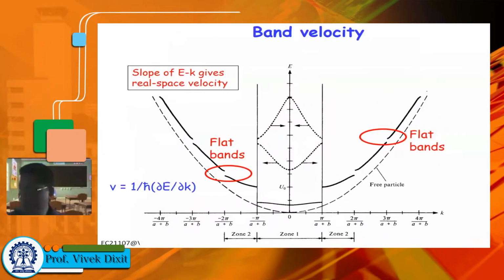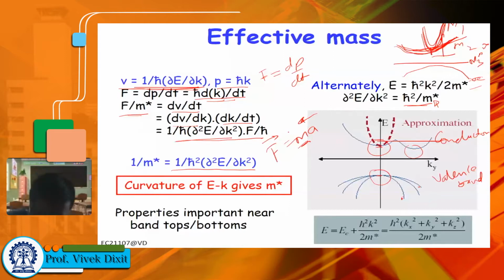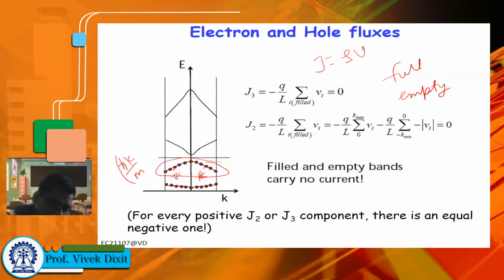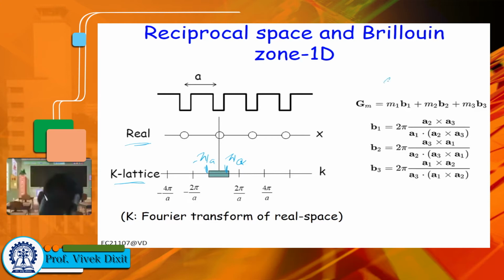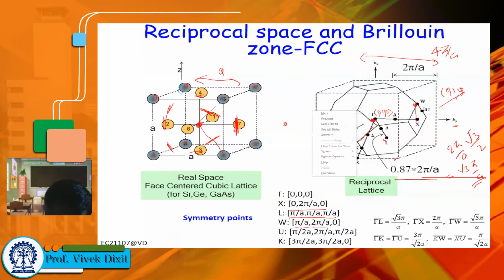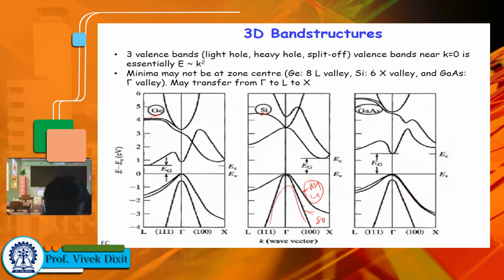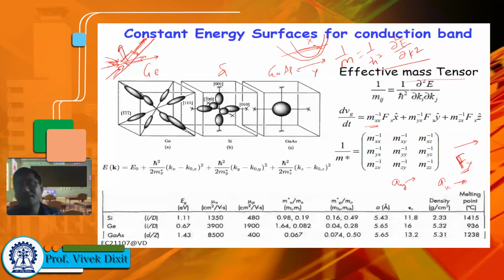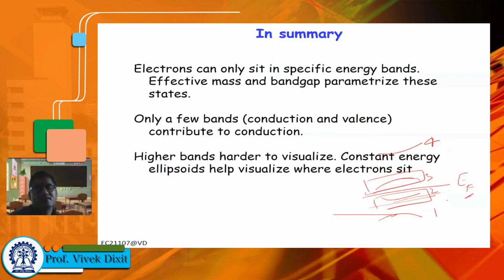Bandstructure-3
Subject:Electrical Engineering
Course:Semiconductor Devices